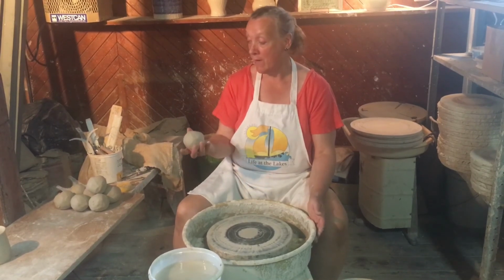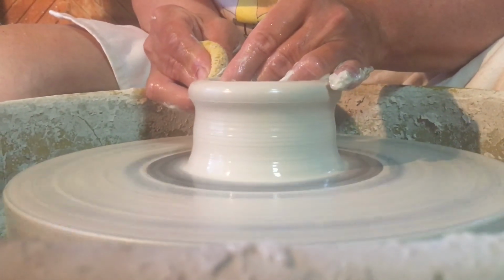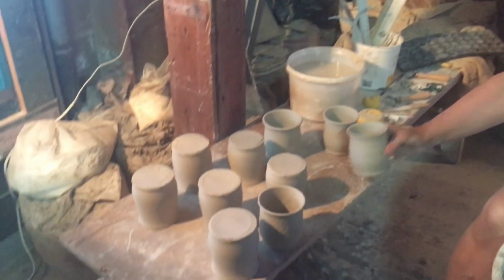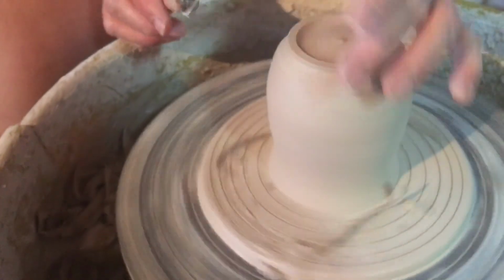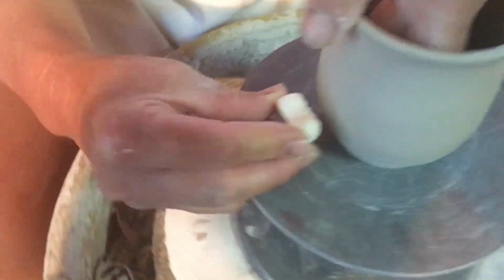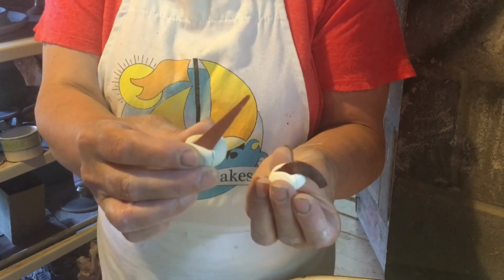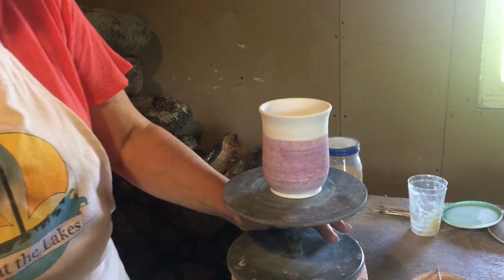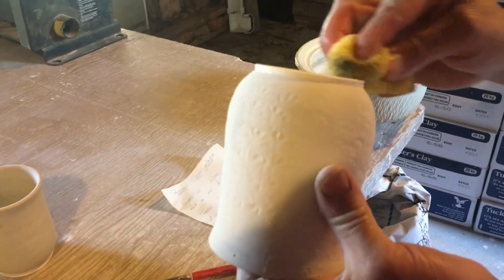Plugged in to Heritage - Crafted Images Pottery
A visit to Crafted Images Pottery Studio, Codys, New Brunswick with artisan Heather MacAlpine as part of the 2020 Spirits of Gagetown Project.